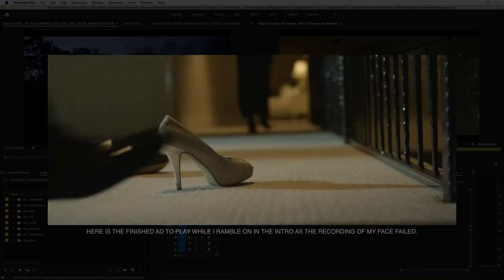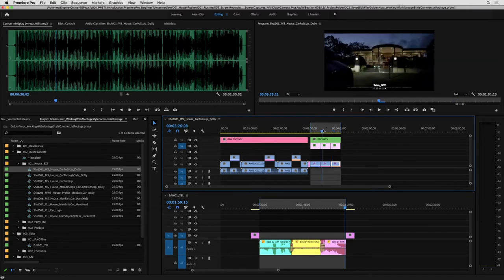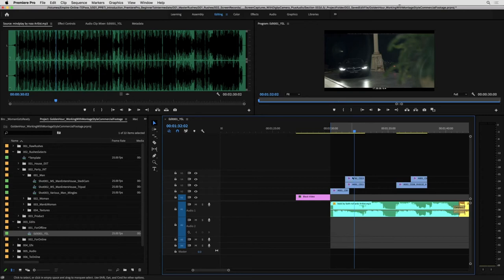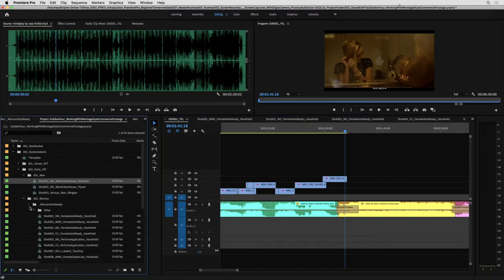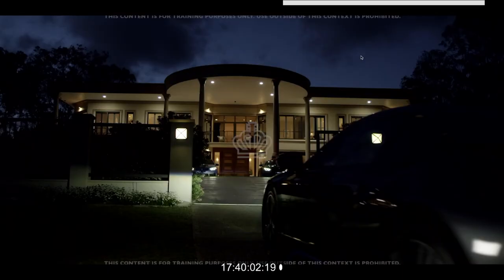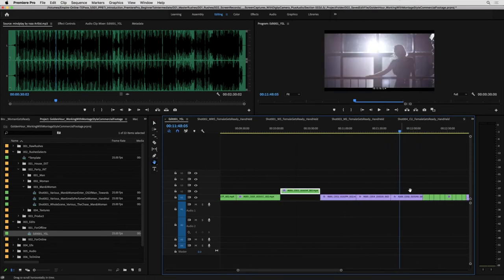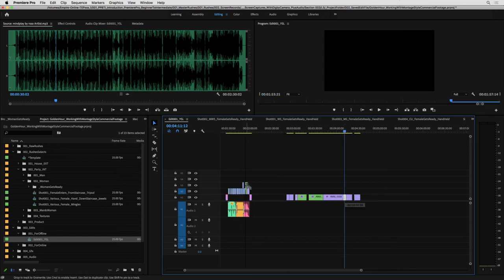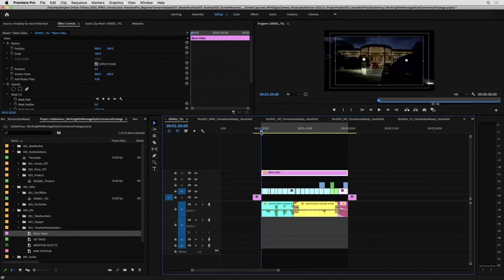Watch as Digby, edits a real world commercial. ID: C1S3L4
In this overview, I take you through the real-world content and projects you get to work with, alongside me in the up and coming feature edit seminars!

TIMESTAMPS

01:08 - Introduction
01:55 - Creative Overview
04:46 - Choosing Music
05:42 - Setting up our sequence
08:43 - Laying down our audio bed
16:10 - Sorting through our rushes
19:02 - Assembling the opening third of the edit
38:27 - Assembling the middle third of the edit
01:07:49 - Adding some final branding
01:11:53 - Summary